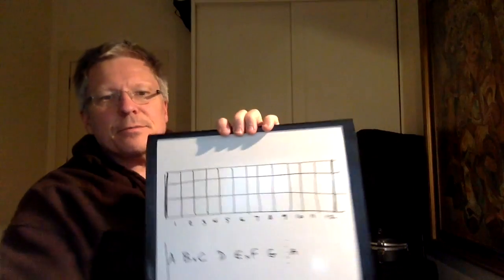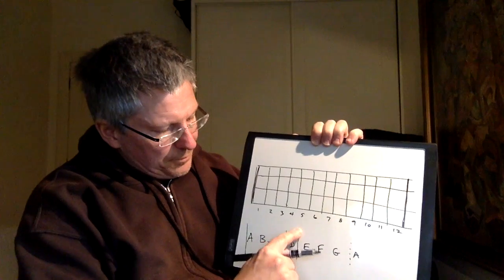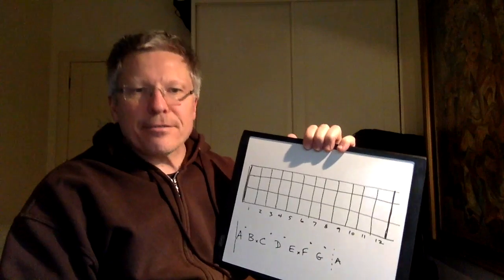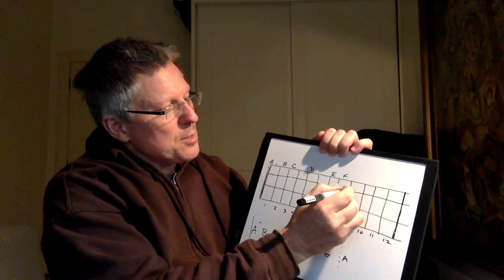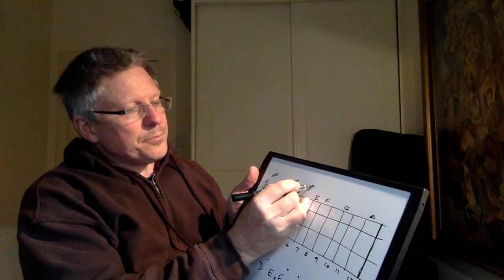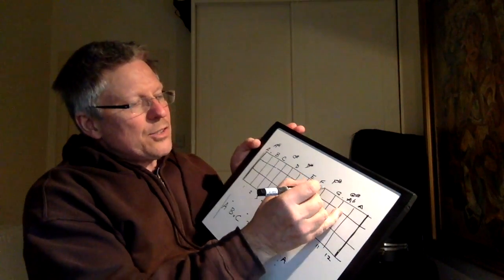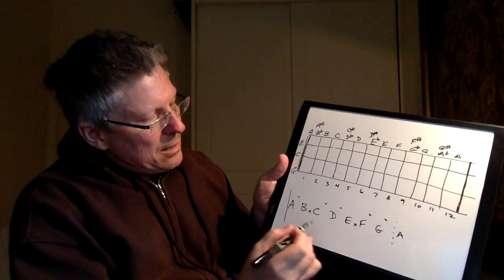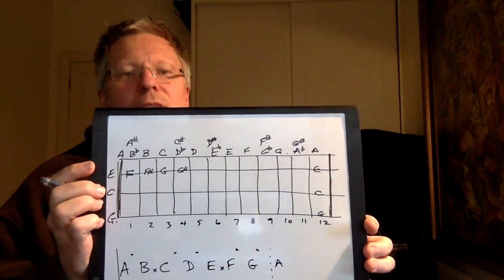Basic MusicTheory For Ukulele Players Ep3_Fretboard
Basic MusicTheory For Ukulele Ep3_Fretboard
Note this is only as much theory as you need as a beginner ukulele player, not a fully comprehensive set of music theory videos.

Information on classes, workshops and community ukulele can be found